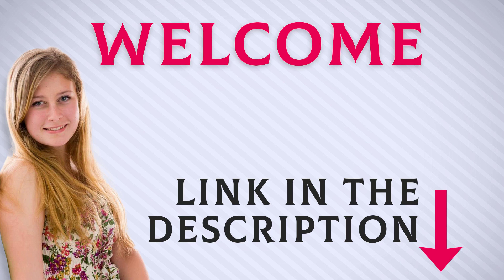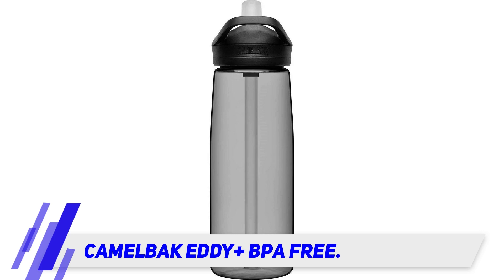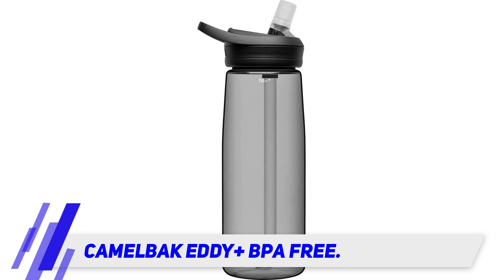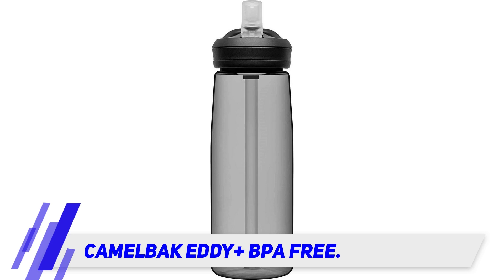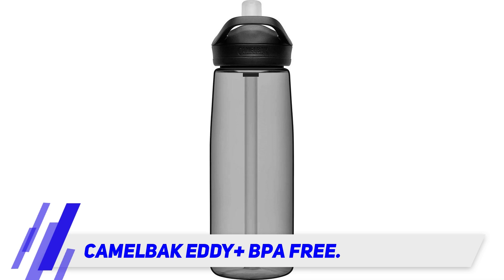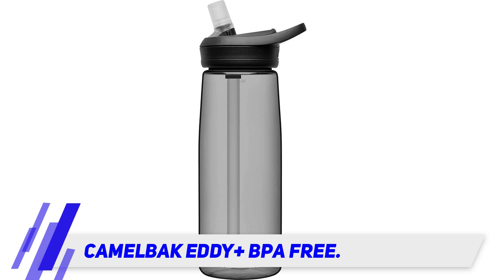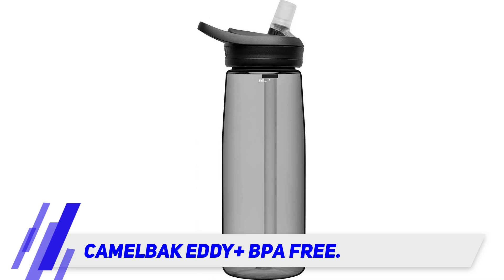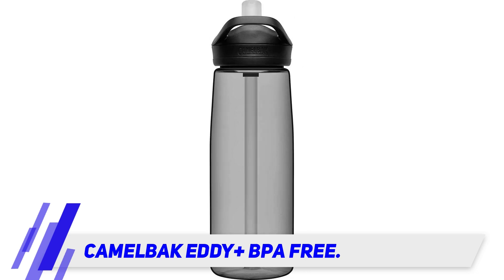CamelBak Eddy+ BPA Free - Best Water Bottles Review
CamelBak Eddy+ BPA Free - Is One Of The Best Water Bottles Of 2022!